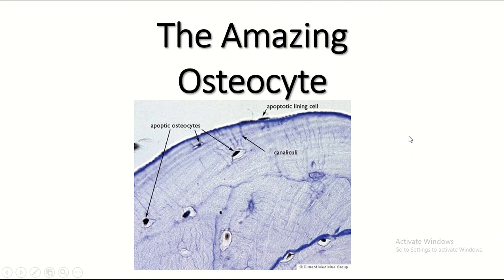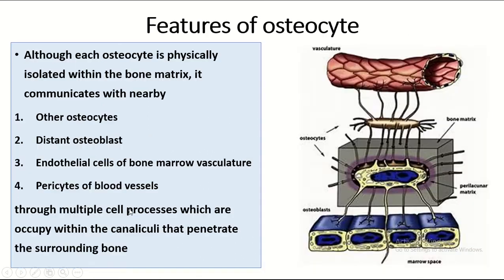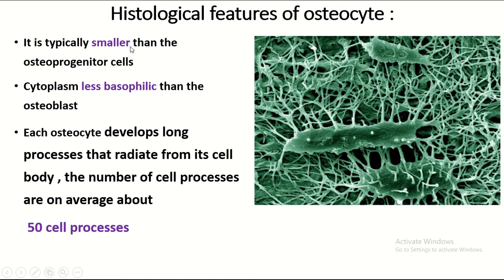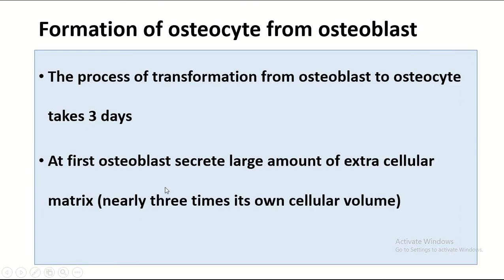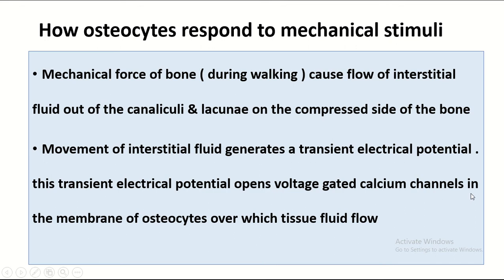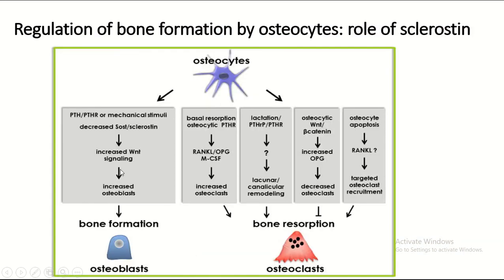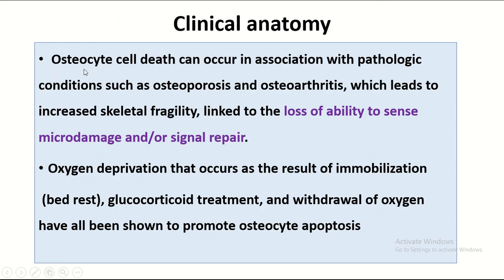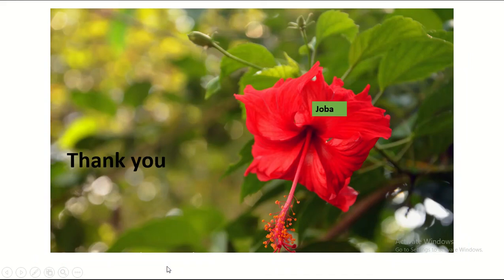The amazing osteocyte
Dive into the fascinating world of osteocytes with this educational video. Osteocytes, the most abundant cells in bone tissue, play a crucial role in maintaining bone health and integrity. Discover their structure, function, and pivotal contributions to bone remodeling, fracture healing, and overall skeletal health. Explore how osteocytes communicate within bone tissue and orchestrate the dynamic balance between bone formation (osteoblasts) and resorption (osteoclasts). Whether you're a student, educator, or simply curious about the complexities of bone biology, this video provides an insightful journey into the world of osteocytes.

Education on bone cells
Health implications of bone structure
Top Video Recommendations with Channel Names:
Video Title: "Exploring Osteocytes: The Key Players in Bone Health"

Channel Name: Osmosis
Video Title: "Anatomy of Osteocytes and Bone Remodeling"

Channel Name: Khan Academy Medicine
Video Title: "Understanding Osteocytes and Their Role in Fracture Healing"

Channel Name: Ninja Nerd Science
Video Title: "Osteocytes: The Cellular Architects of Bone"

Channel Name: AnatomyZone
Video Title: "Bone Cell Biology: Osteocytes in Focus"

Channel Name: Armando Hasudungan

An osteocyte, a star-shaped type of bone cell, is the most commonly found cell in mature bone tissue, and can live as long as the organism itself. The adult human body has about 42 billion of them. Osteocytes do not divide and have an average half life of 25 years. They are derived from osteoprogenitor cells, some of which differentiate into active osteoblasts.Osteoblasts/osteocytes develop in mesenchyme.

In mature bones, osteocytes and their processes reside inside spaces called lacunae (Latin for a pit) and canaliculi, respectively. Osteocytes are simply osteoblasts trapped in the matrix that they secrete. They are networked to each other via long cytoplasmic extensions that occupy tiny canals called canaliculi, which are used for exchange of nutrients and waste through gap junctions.

Although osteocytes have reduced synthetic activity and (like osteoblasts) are not capable of mitotic division, they are actively involved in the routine turnover of bony matrix, through various mechanosensory mechanisms. They destroy bone through a rapid, transient (relative to osteoclasts) mechanism called osteocytic osteolysis. Hydroxyapatite, calcium carbonate and calcium phosphate is deposited around the cell
.For  anatomy lecture notes: